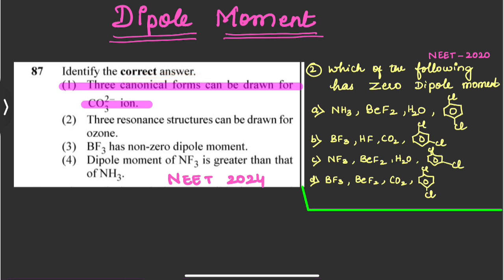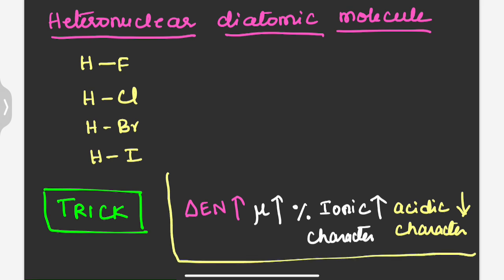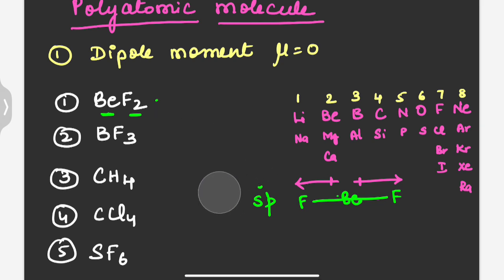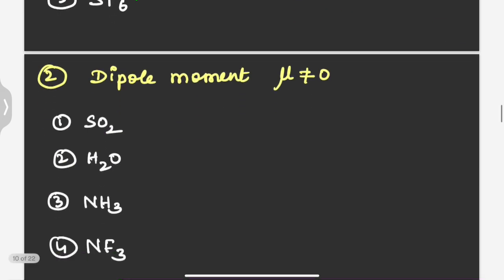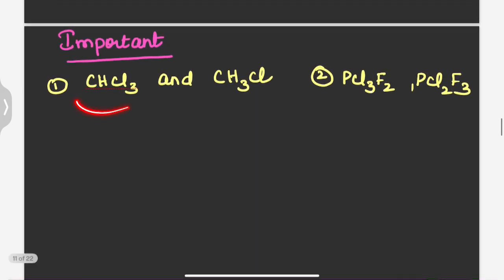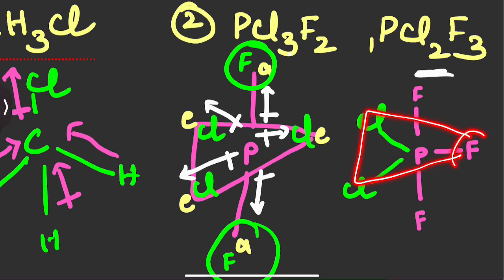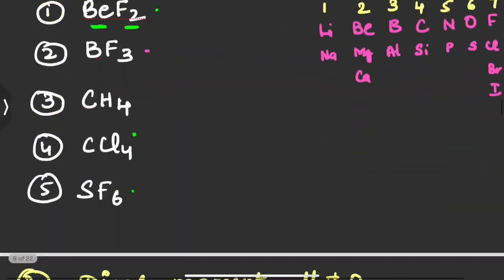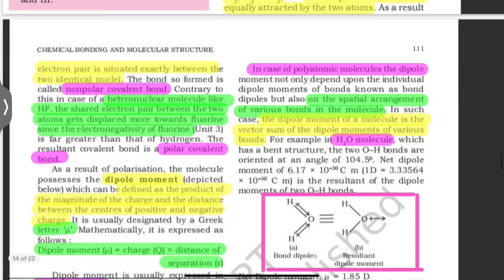Dipole Moment Chemistry NEET/Class 11 chemistry